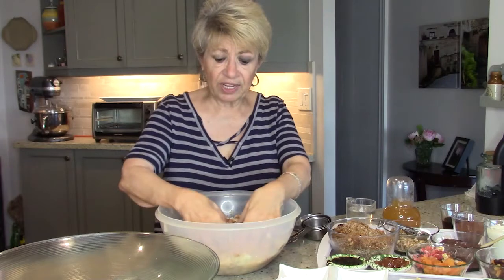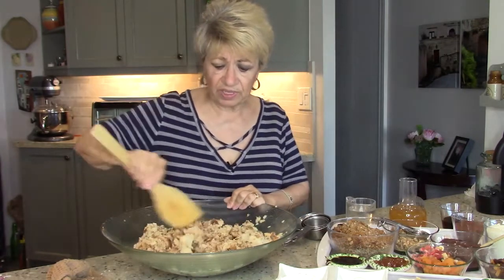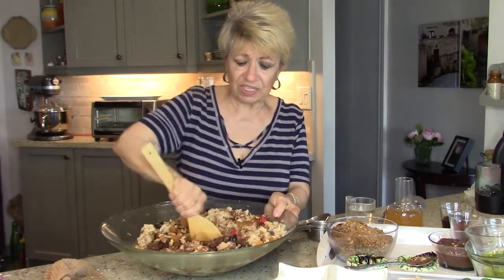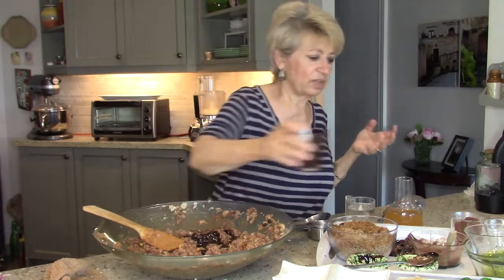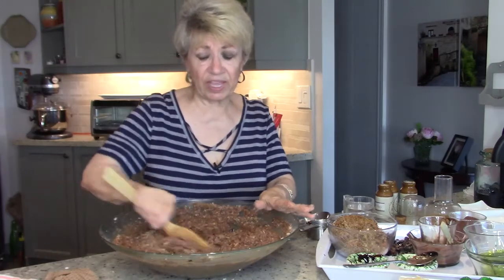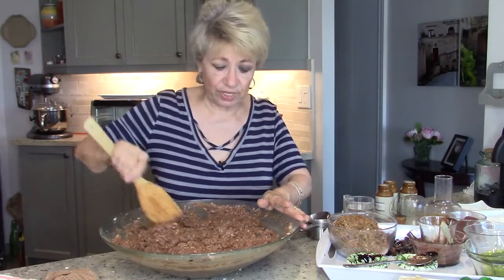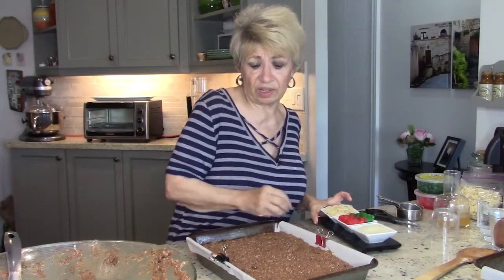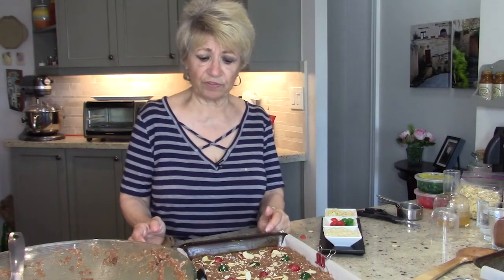Maltese Puddina (Bread Pudding) | Mill-Kċina Maltija | Lehen Malti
From Lehen Malti's Mill-Kċina Maltija, Mary Rose shows audiences how to make Puddina, traditional Maltese bread pudding.

Lehen Malti TV Program is produced by a group of Maltese volunteers and airs on OMNI1 (Cable4) across Canada. Please check your local listings or visit the show schedule on OMNITV.ca.